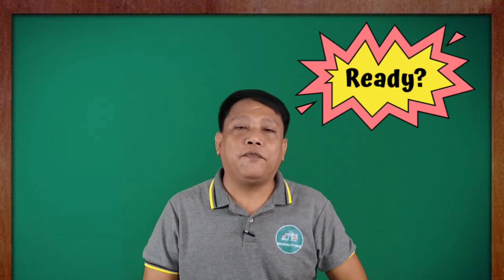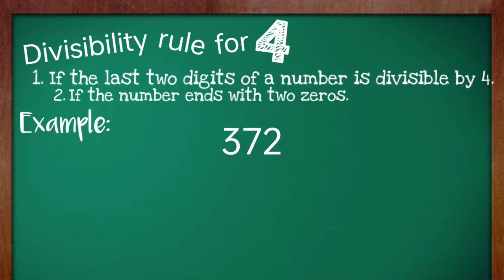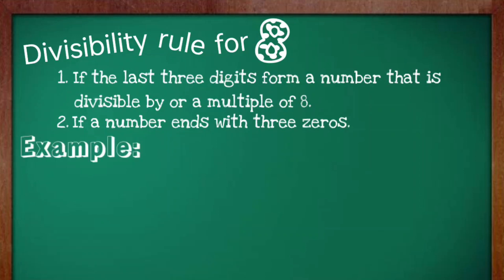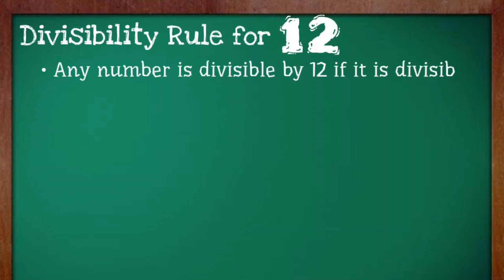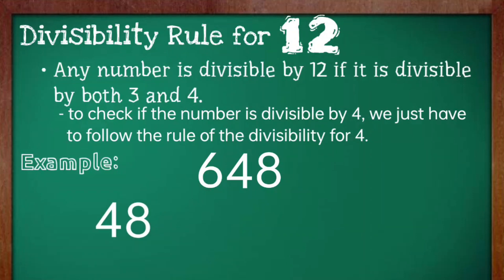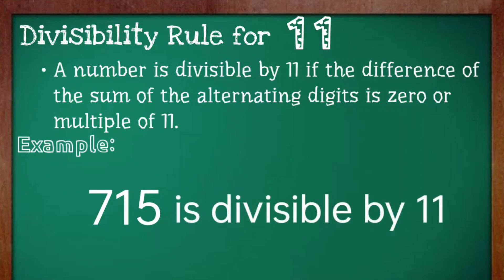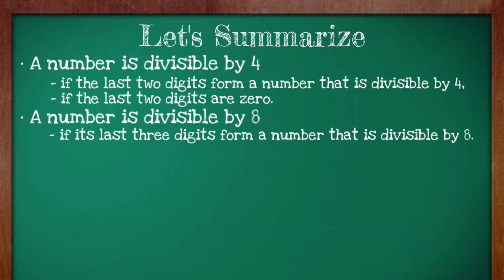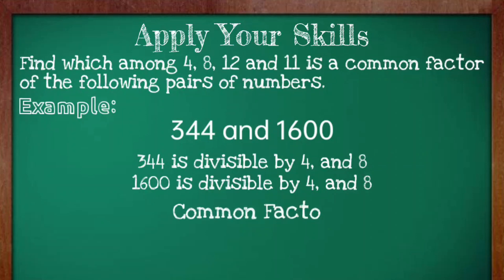DIVISIBILITY RULES FOR 4, 8, 12 AND 11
Grade Level: 5
Quarter: 1
Week: 2
Teacher: Mr. Rosendo Asistores